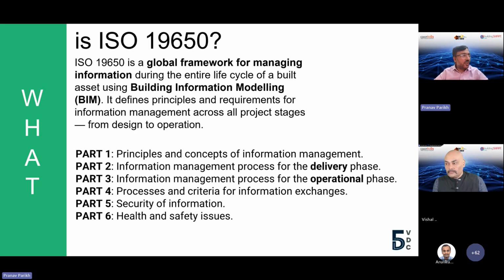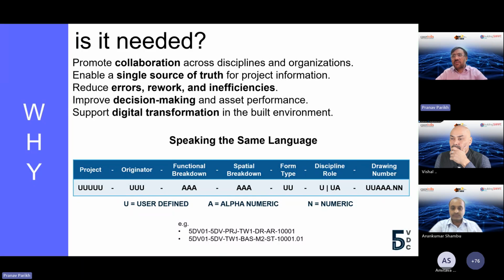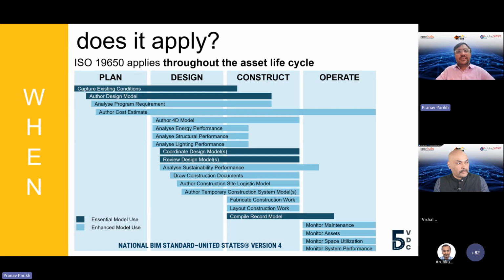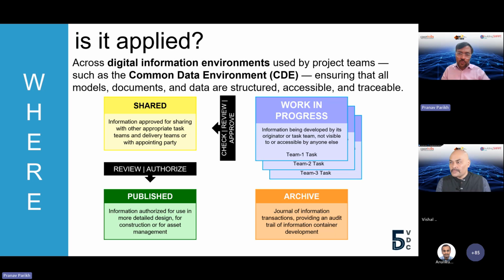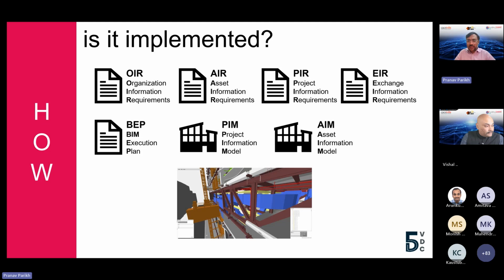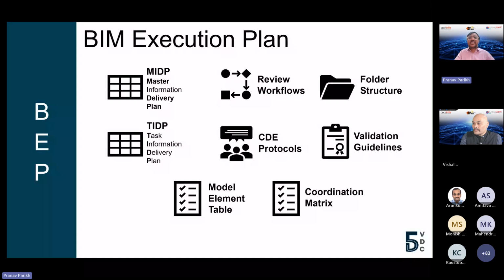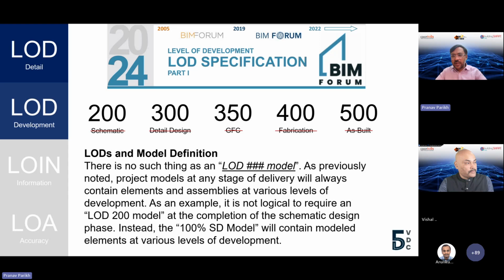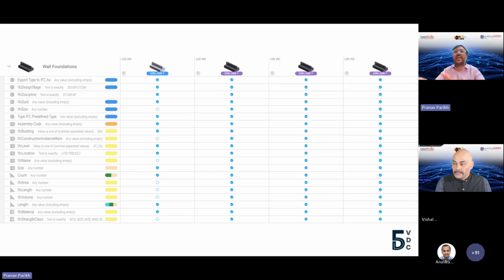CDCPIndia DBIvx 2025 - Speaking the Same Language - An Introduction to BIM Standards ISO 19650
Speaking the Same Language: An Introduction to BIM Standards ISO 19650

Webinar hosted by buildingSMART India and CDCP India Host: Mr. Vishal Kashyap | Speaker: Mr. Pranav Parikh (Niti)

The webinar explored how ISO 19650 can help India's rapidly growing AECO industry "speak the same language" across the many consultants, contractors, and stakeholders involved in a typical project. Using a 5W1H framework, the session broke the standard into practical, India-relevant terms.

ISO 19650 was described as a global framework for managing information across a built asset's life cycle — planning, design, construction, and operations — spanning six parts covering principles, delivery, operations, information exchange, security, and health & safety. Its core purpose is to enable collaboration, create a single source of truth, and reduce errors through consistent standards, starting with something as fundamental as document naming conventions (project code, originator, functional/spatial breakdown, discipline, and form).

The discussion clarified project roles under ISO 19650: Appointing Parties (clients/owners) define information needs; Lead Appointing Parties (main consultants, contractors, PMCs) coordinate delivery; Appointed Parties (design consultants, subcontractors) produce the information; and Information Managers (BIM managers) oversee compliance.

A major focus was the Common Data Environment (CDE), explained through its WIP–Shared–Published–Archive workflow, and distinguished from a traditional Document Management System (DMS) by its collaborative intent. The BIM Execution Plan (BEP) was highlighted as the most critical document, particularly its Model Element Table, which defines Level of Information Need (LOIN) — combining geometry and reliability — rather than the commonly misused "LOD 300/400/500" labels, which the speaker clarified are not actually defined by the ISO standard itself.

The session closed with an audience Q&A covering BEP customization, CDE software neutrality, and the DMS-vs-CDE distinction, reinforcing that ISO 19650 is a framework, not a rigid mandate, to be adapted sensibly to Indian project contexts.